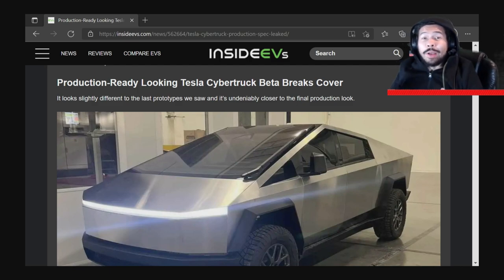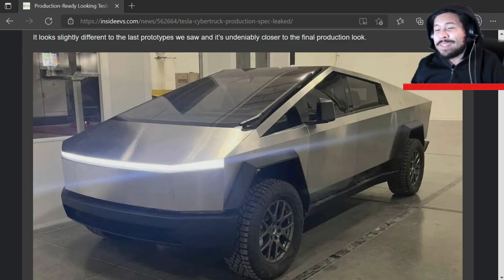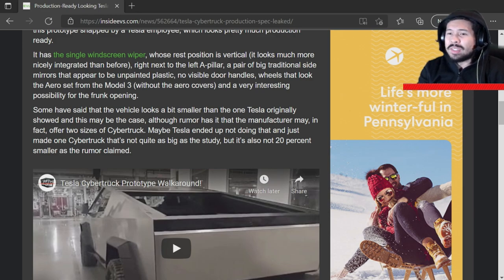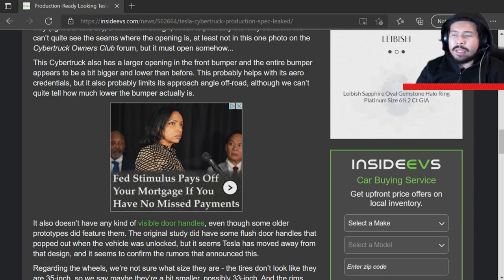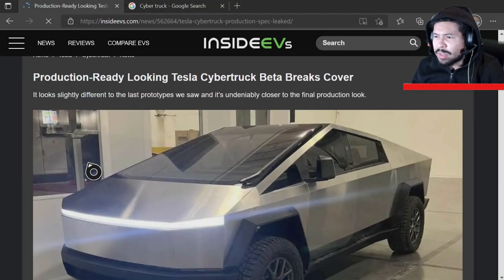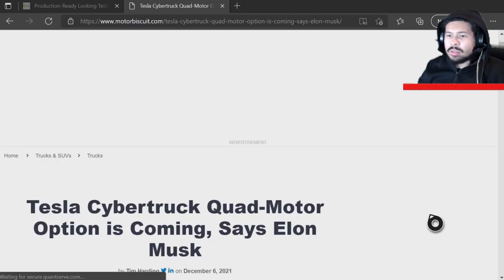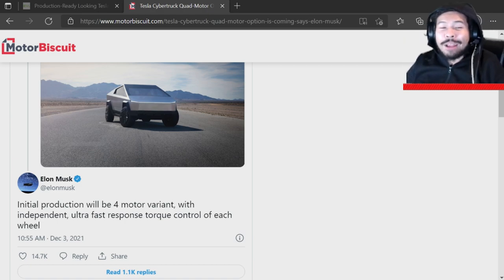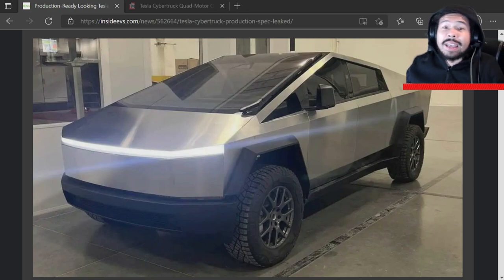Where is my CyberTruck?!?